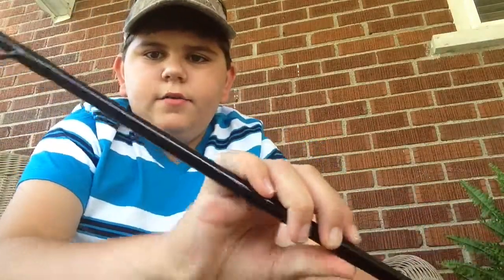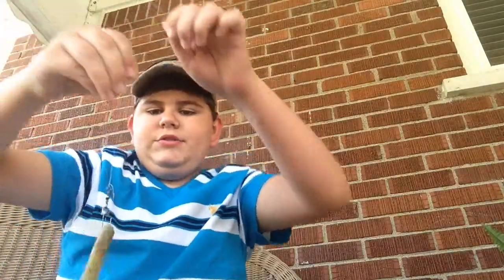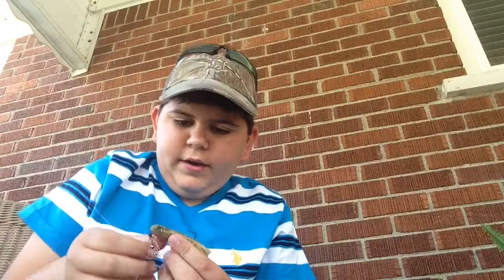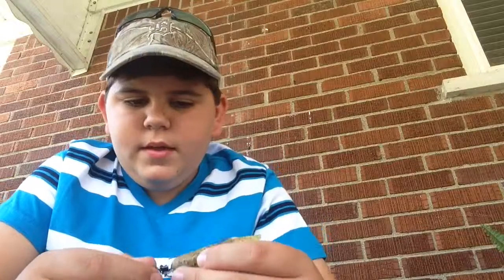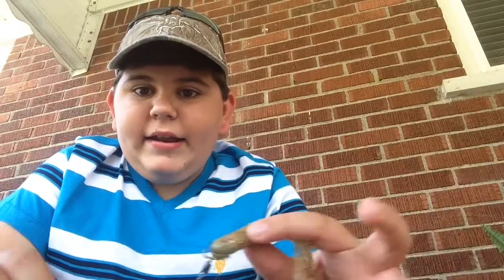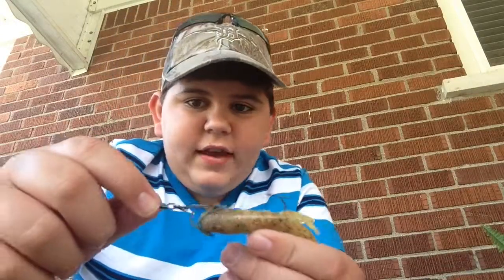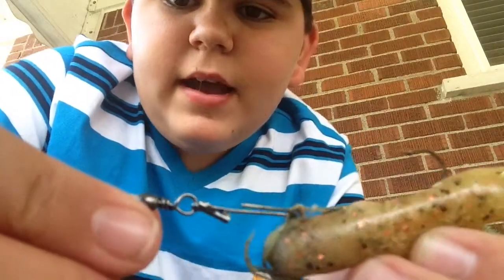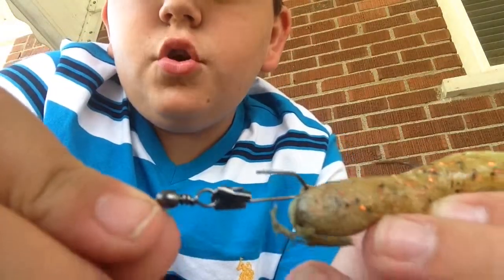BLACKHAWK!! YEAH!!!!!!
I bought a mojo bass rod and went fishing for bass. This wasn't supposed to happen. There is no footage of  fish, just what it did to my tube.